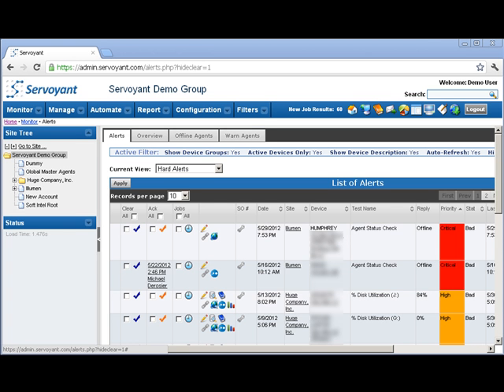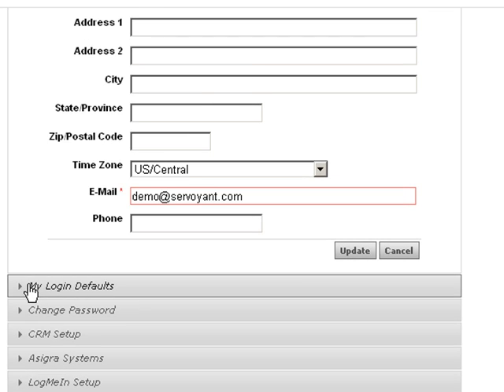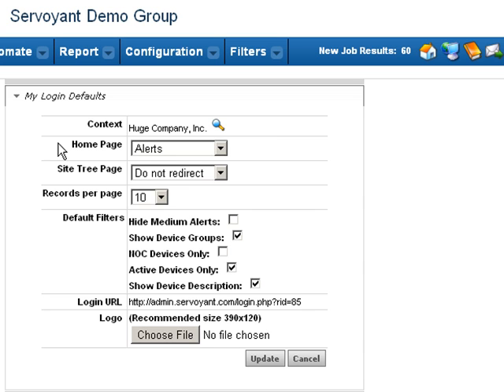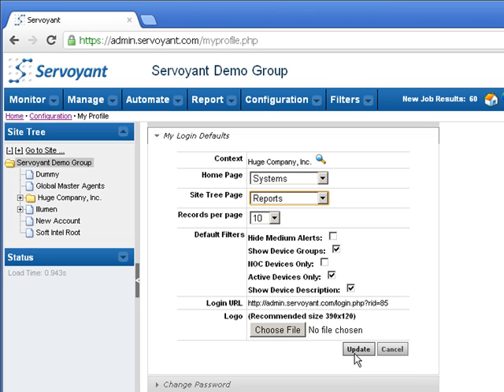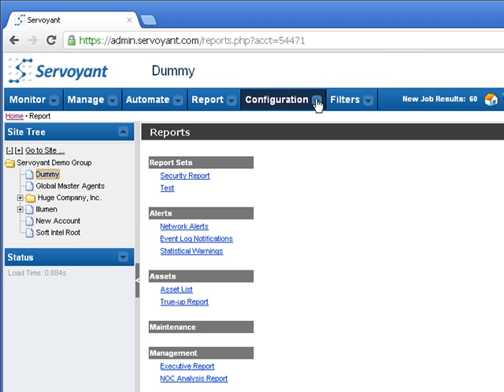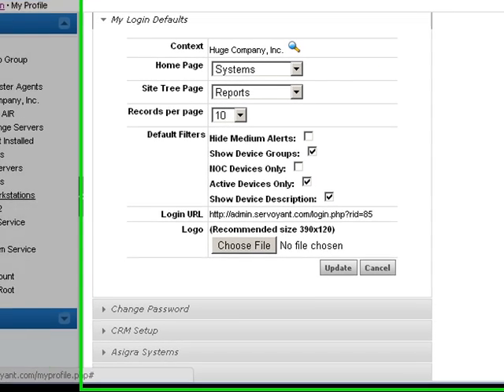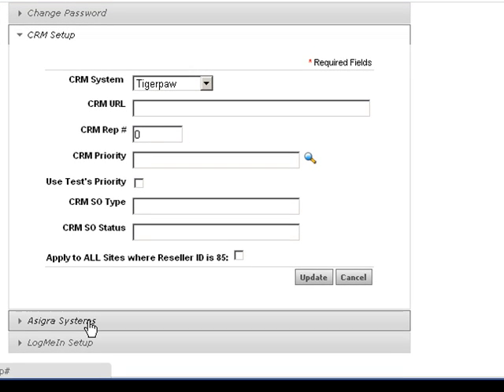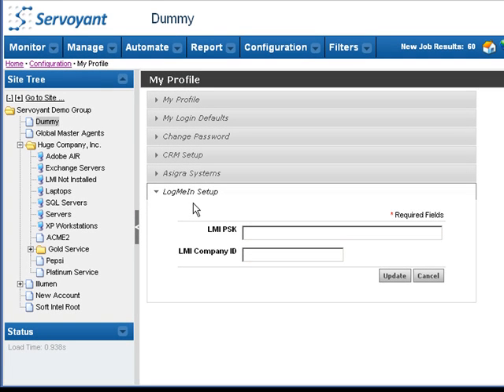Servoyant Tutorial - Managing My Profile